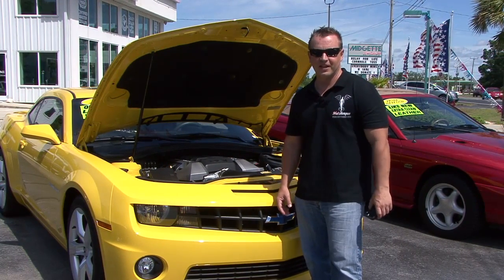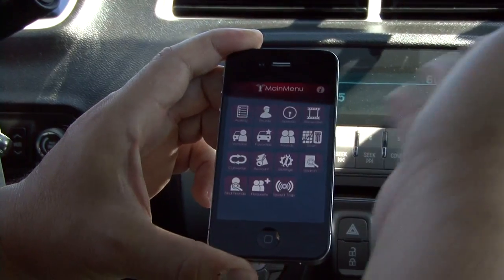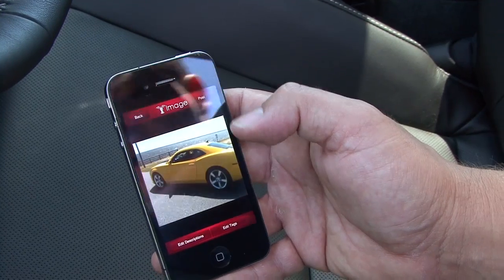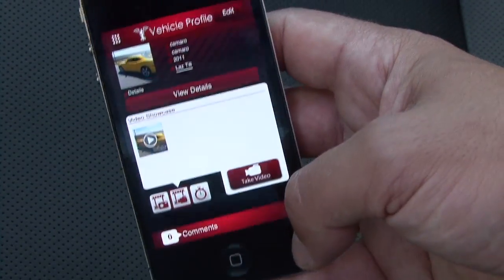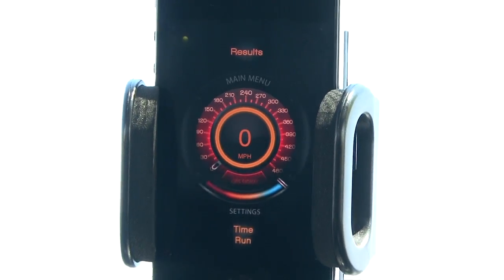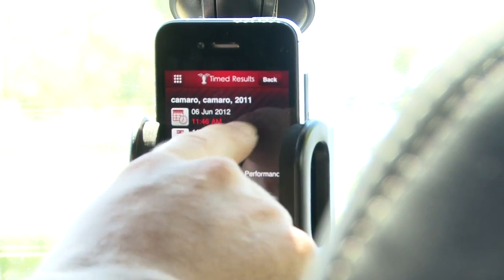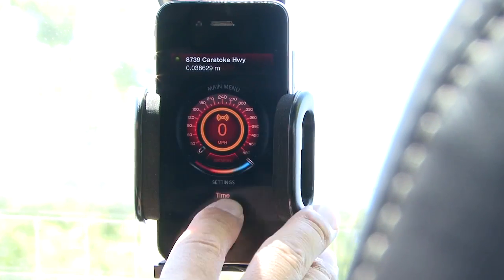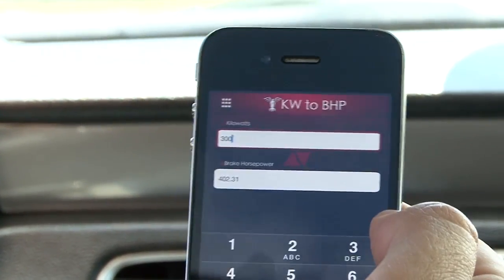Hot Torque App Tutorial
Learn how to use the many different features of the Hot Torque App.  Great for if you're into high performance vehicles or just want to be a part of a social network for enthusiasts!  It has an awesome Speed Trap component that you've got to try!  The more people are using it, the more effective it will be.